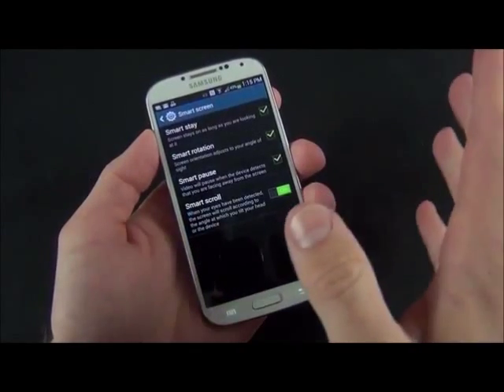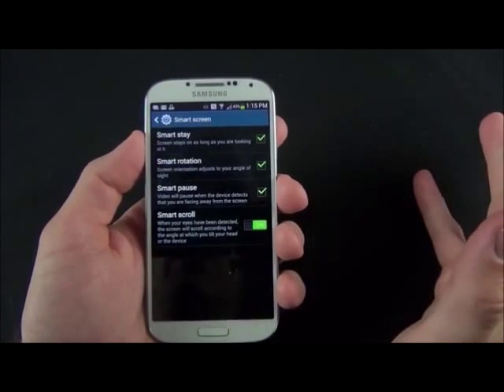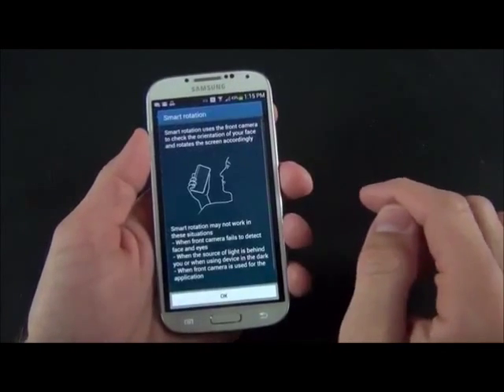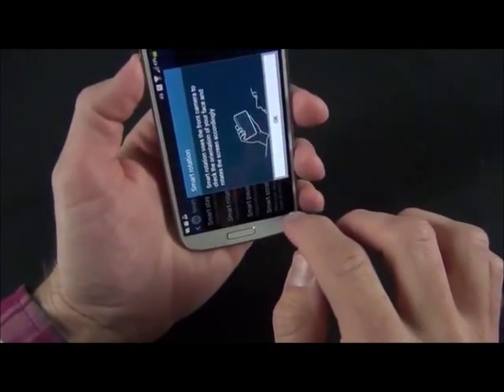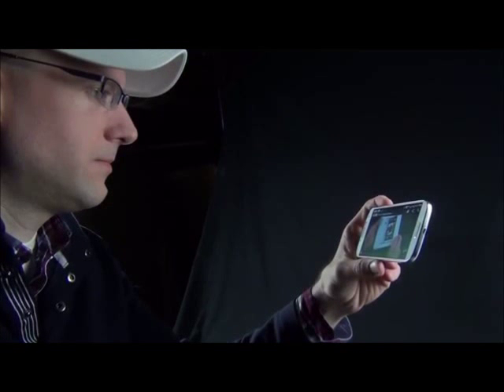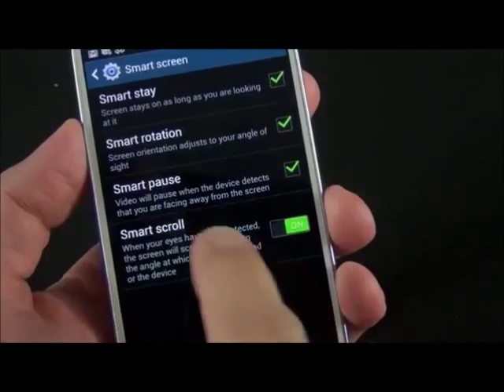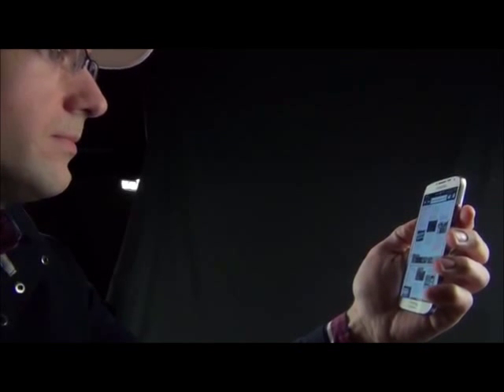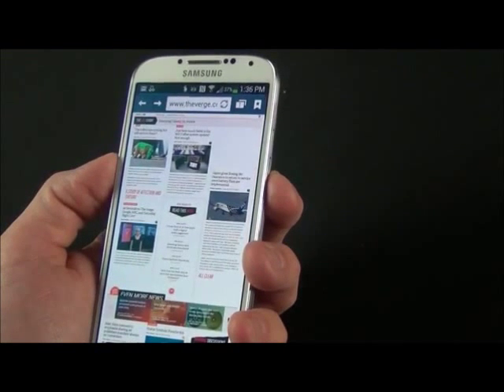Cara menggunakan Smart Stay, Smart Scroll dan Smart Pause